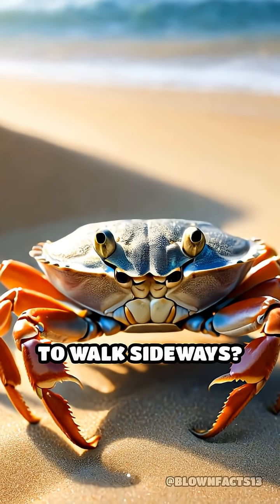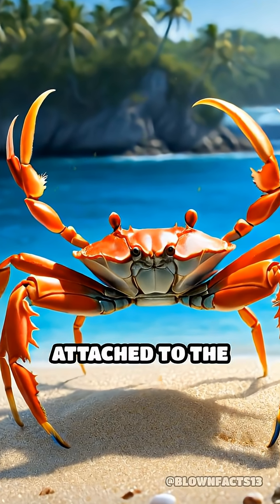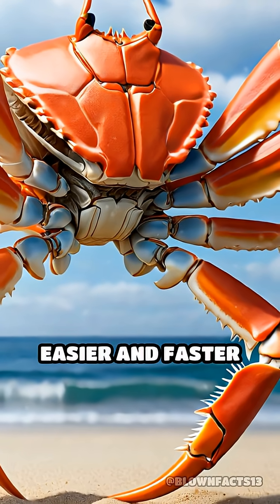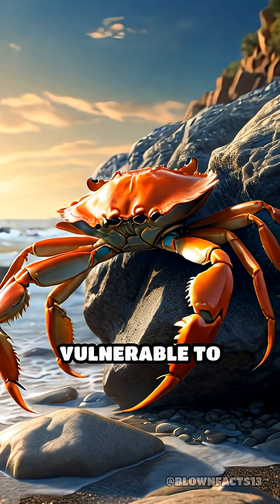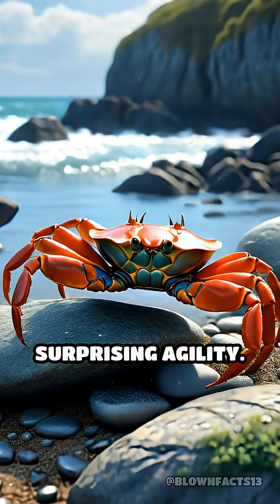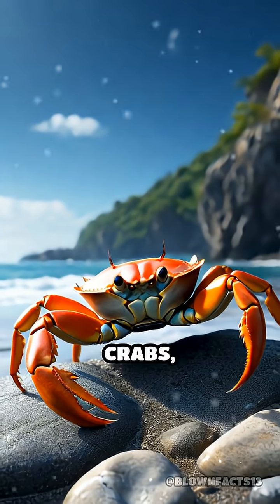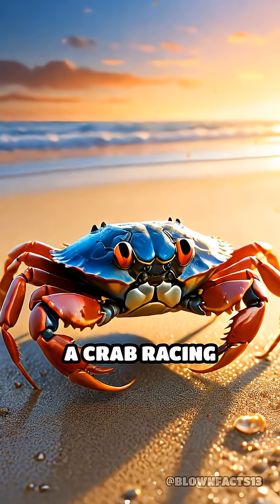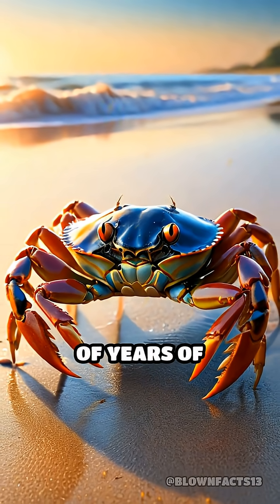Why Do Crabs Walk Sideways? The Truth Revealed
Ever wondered why crabs scuttle sideways? The answer is stranger than you think! Dive into this mind-blowing animal adaptation.